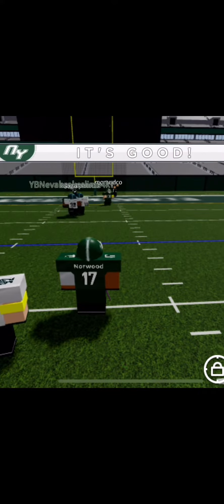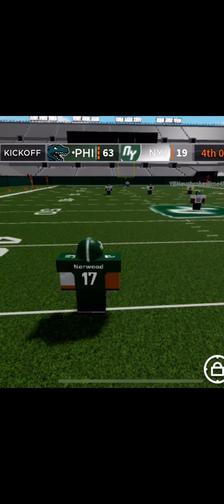Every Quartez Norwood play from Eagles @ Jets (Football Fusion highlights)